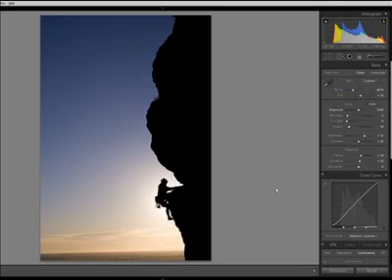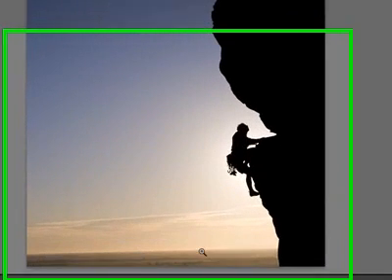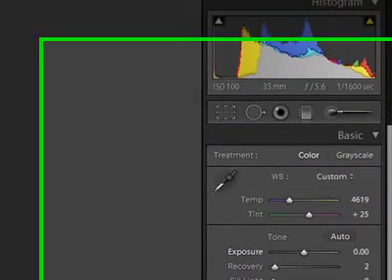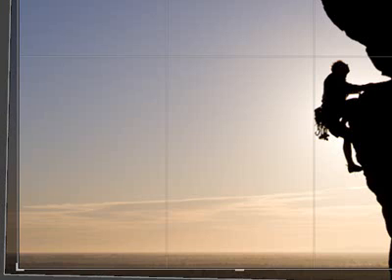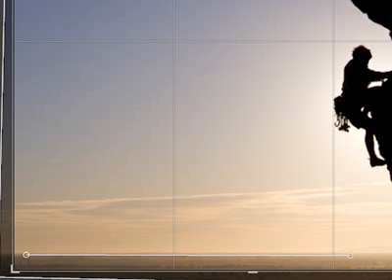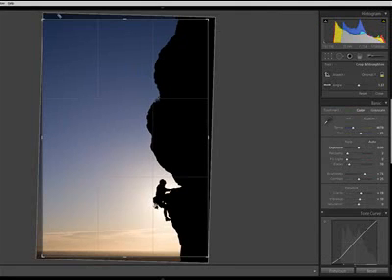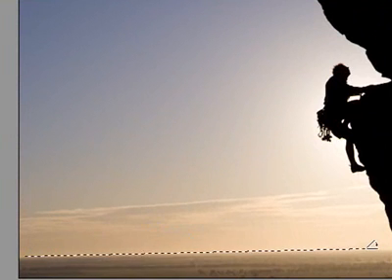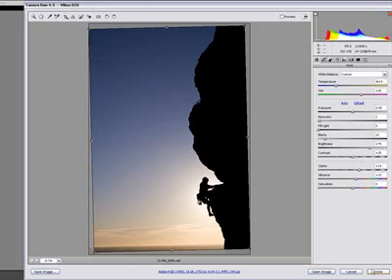Straighten Horizons in Lightroom